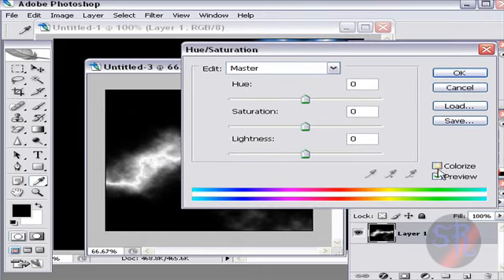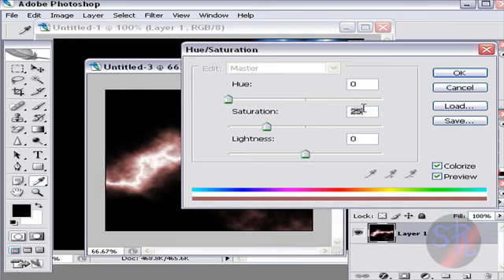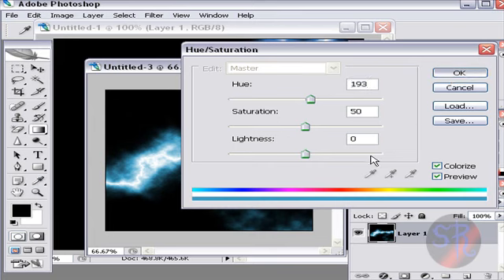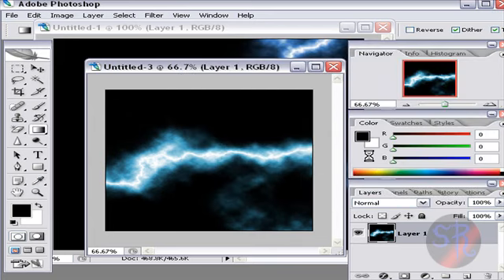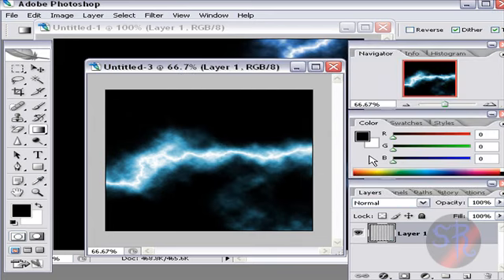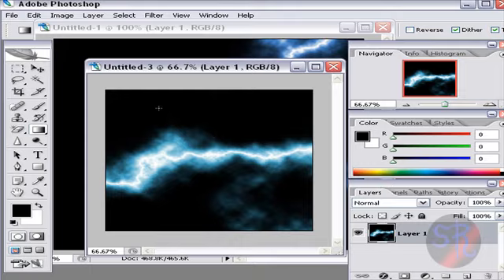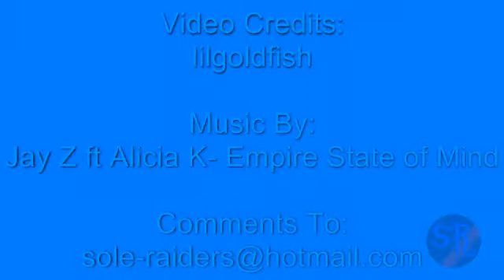SoleRaider ~ Lightning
A SoleRaider Production